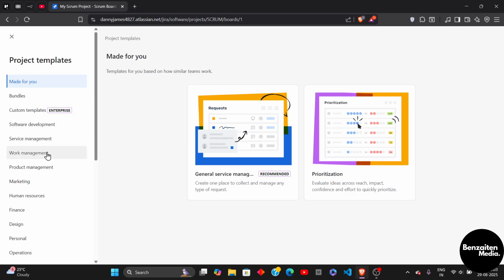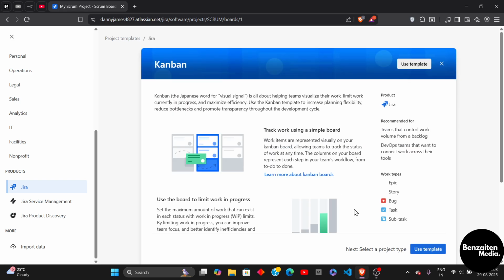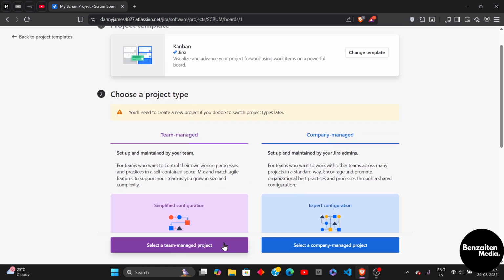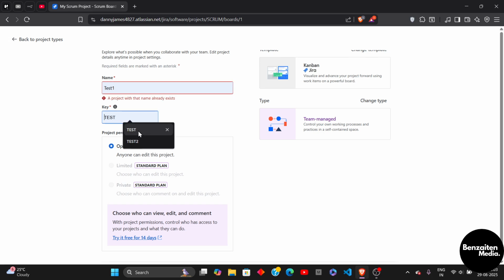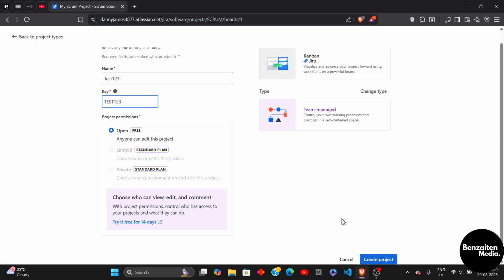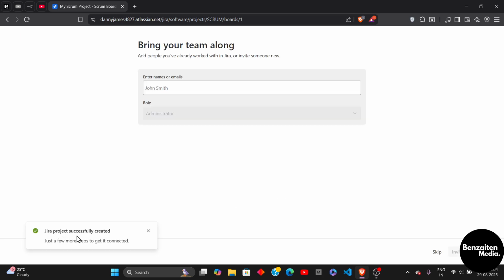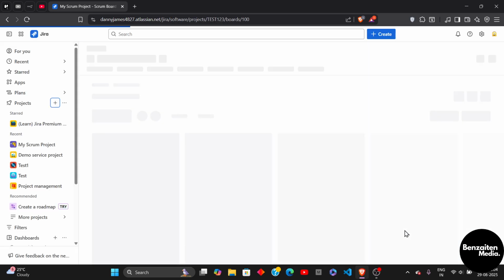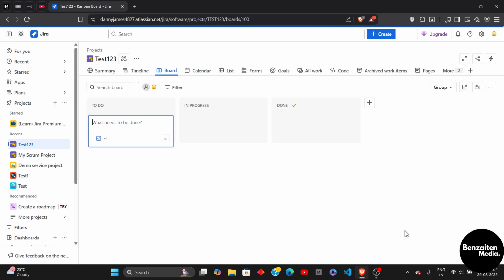How To Create A Kanban Board In Jira | Step By Step Guide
💾📧 Want to organize work visually and boost team productivity? 🧩📈 In this video How To Create A Kanban Board In Jira | Step By Step Guide, I’ll show you how to set up a Kanban board, customize columns, add cards, and apply workflows so your team can manage work smoothly from backlog to done. Perfect for teams, managers, and solo creators who want clearer delivery. 🚀

🔍 What You’ll Learn in This Tutorial:
✅ How to create a new Kanban board in Jira from a project or filter 🔎
✅ Configure columns (To Do, In Progress, Done) and WIP limits ⚙️
✅ Add and manage issues/cards with priorities and labels 🏷️
✅ Set up swimlanes, filters, and quick filters for visibility 🔁
✅ Tips to optimize flow, cycle time tracking, and board policies 📊

This guide is ideal for teams and individuals who want a practical, no-fluff walkthrough to get a Kanban board live fast. You'll learn best practices to reduce bottlenecks and improve delivery without complex admin work.

🌟 Key Features Covered:

Board creation (project vs. filter)

Column setup & WIP limits

Issue cards: priorities, assignees, labels

Swimlanes, quick filters & automations

Monitoring flow with simple metrics

🔗 Additional Resources:
Check playlists for Jira automation, Scrum vs Kanban guides, and project management templates.